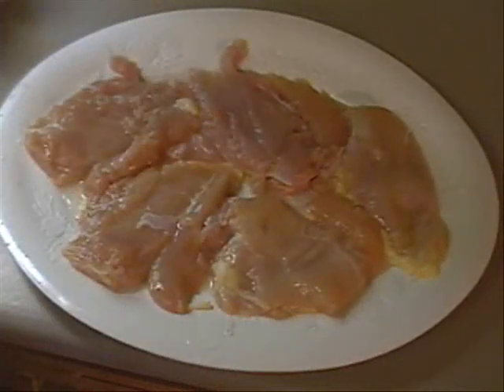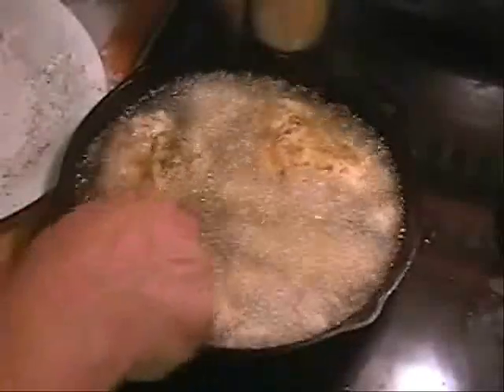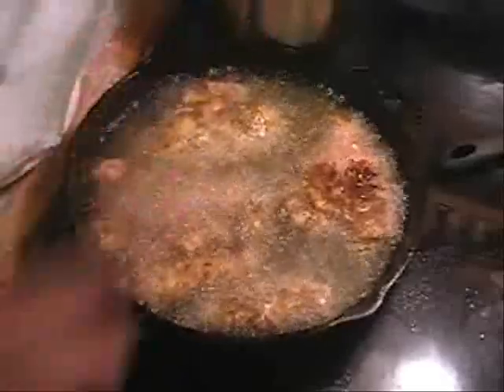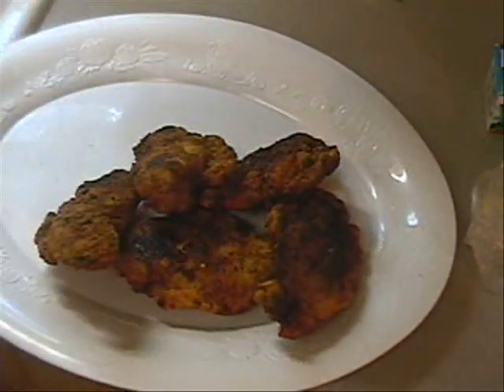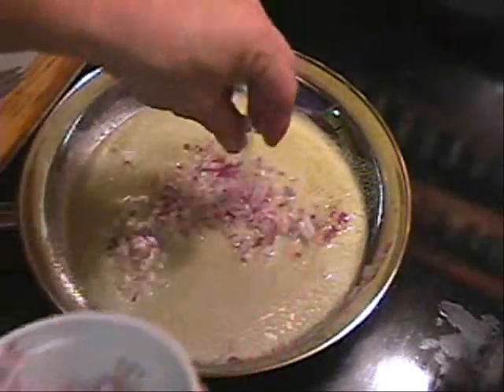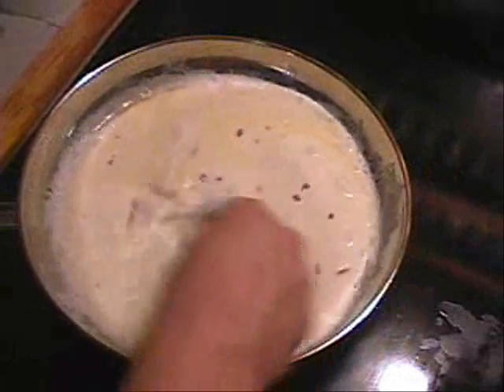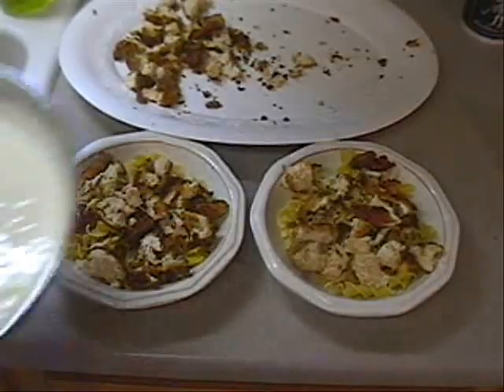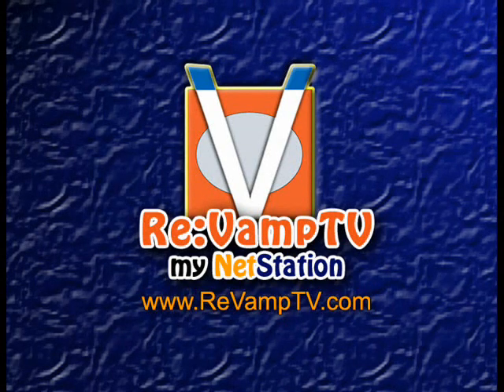Fried Chicken Alfredo with Egg Noodles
Dave is cooking Fried chicken alfredo with egg noodles!